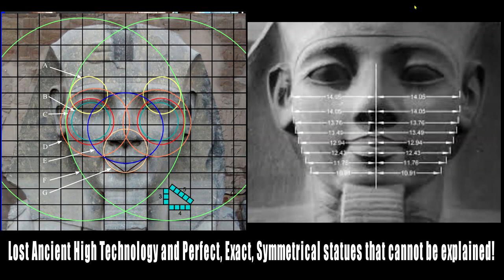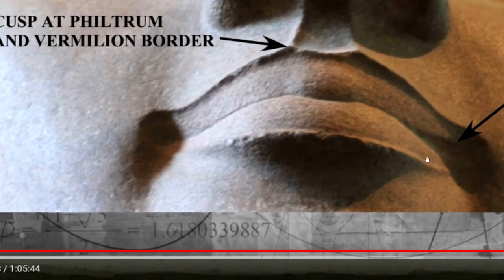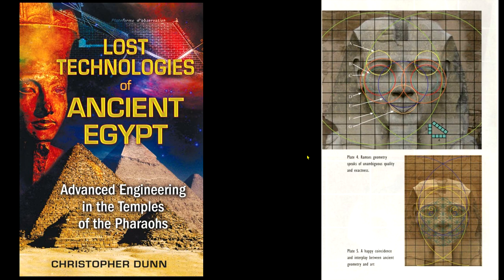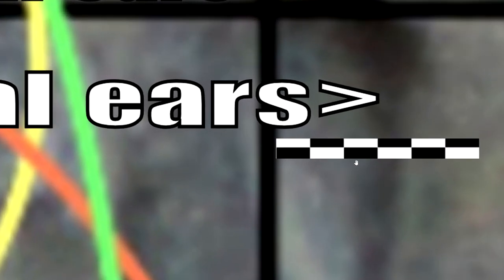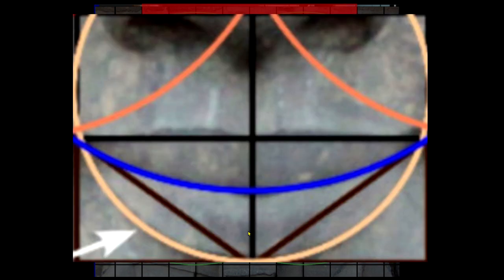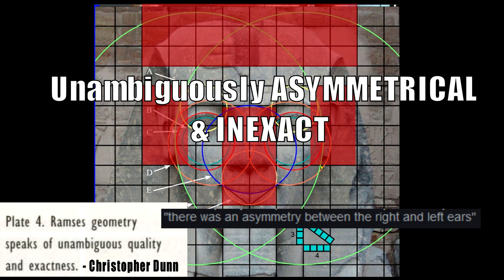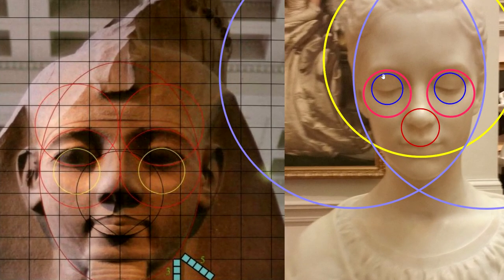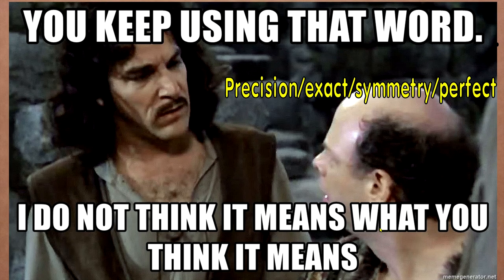LAHT IMPOSSIBLE Symmetry & Exactness in statues = Asymmetry & Inexactness in statues in REALITY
Symmetry and precision are words you'll hear a lot from Lost Ancient High Technology/Ancient Alien types. Both rely heavily on the "expert" analysis of Christopher Dunn. Much like the Saqqara Serapeum or the stone vessels it is claimed that the statues in Egypt are inherited from an older civilization because they are too perfectly symmetrical.
Therefore Lost Ancient High Technology advanced machining because it couldn't possibly be done by hand.
That might have some merit yet not only have the statues NOT BEEN MEASURED to any standard worthy of the word PRECISION. The evidence provided by Christopher Dunn actually destroys his own point and no one dares pick up on this. In fact the LAHT community draws its wagons in a circle to defend the obvious untruth.

We all make mistakes but refusing to correct yourself, or others, is not a mistake. It is deliberate.
Then those profit demand others to spend their time and money to do the work which is the height of entitlement.

If you'd like to make a one off contribution

from 1:01:20 to 1:04:00 for the part on the statues

 Lost Technologies of Ancient Egypt: Advanced Engineering in the Temples of the Pharaohs by Christopher Dunn  by Christopher Dunn
Review: Free to read and yet still somehow overpriced.

How to actually make wonderfully precise sculptures, both giant and life size, using only ancient simple techniques.

The other PRECISION artifacts that are in reality imprecise and asymmetrical.